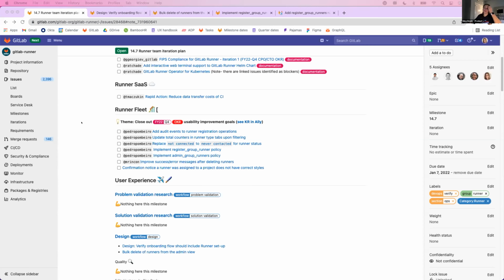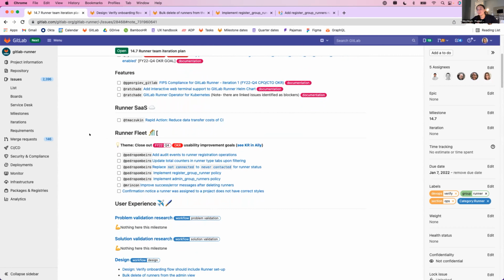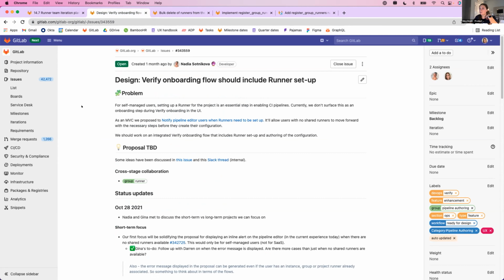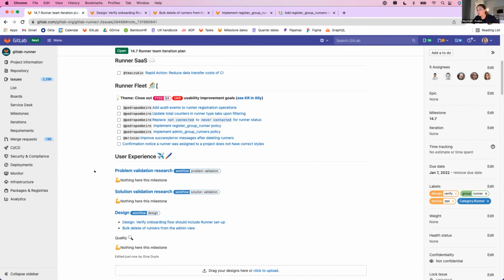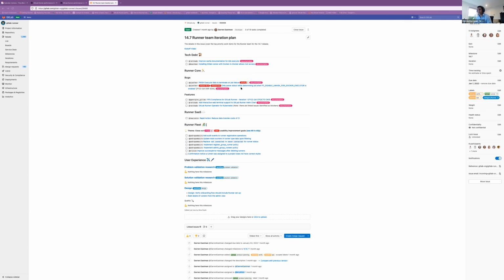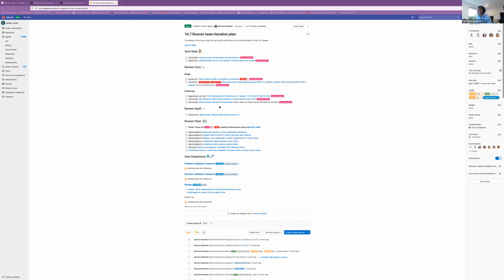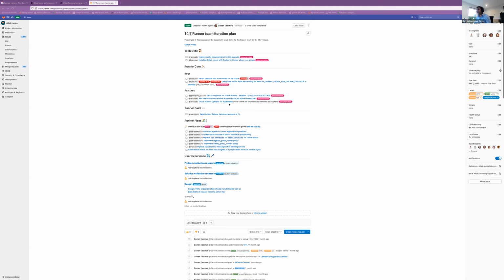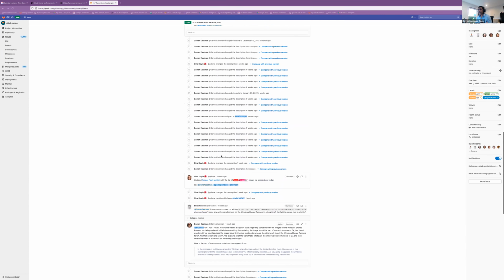GitLab 14.7 Kickoff Video: Verify - Runner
Release kickoff video for  14.7.